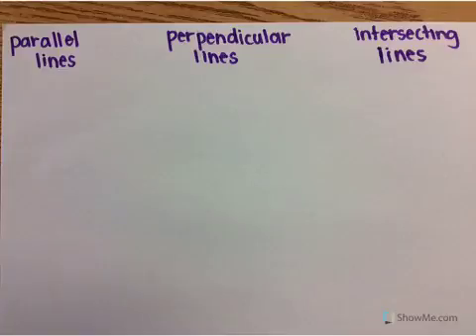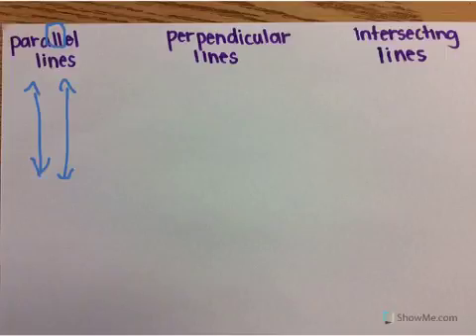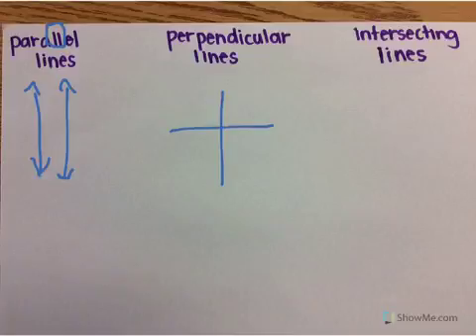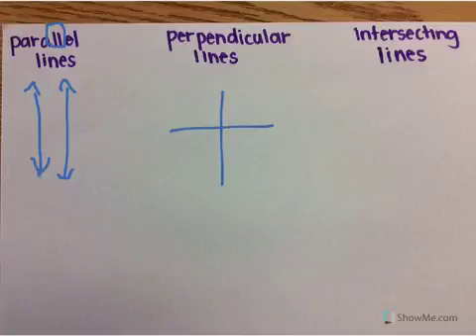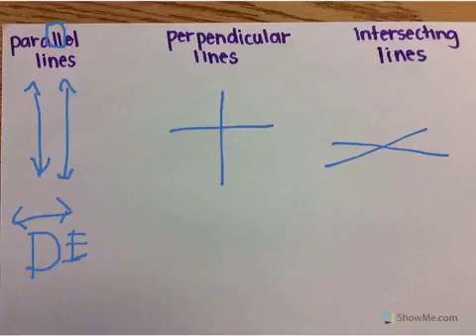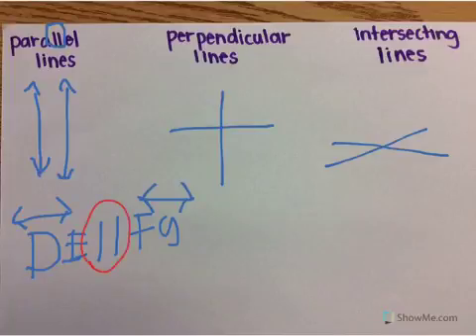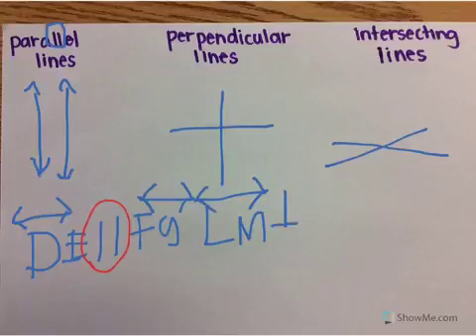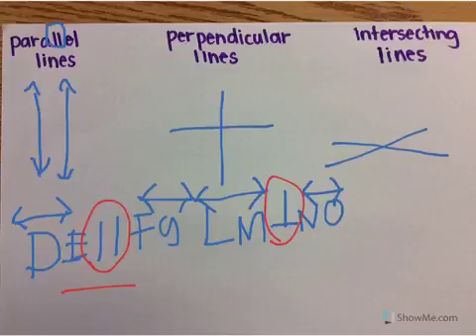Types of Lines